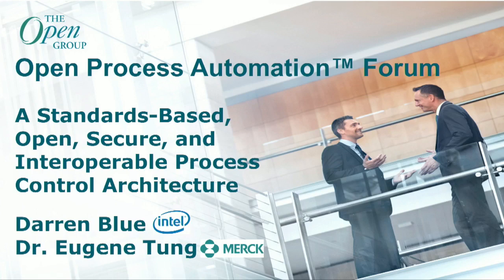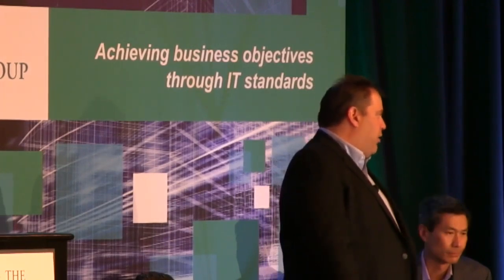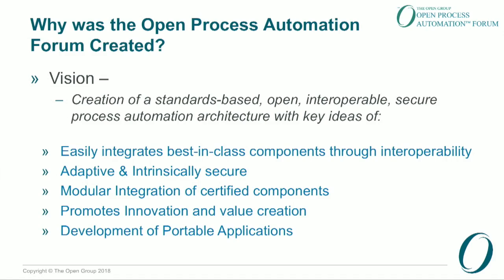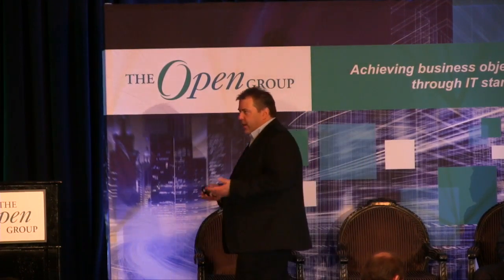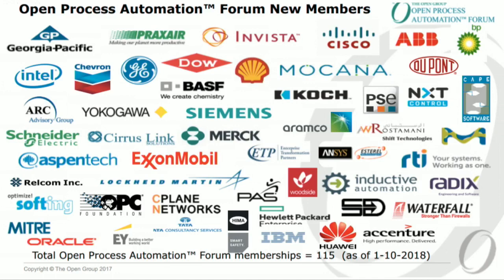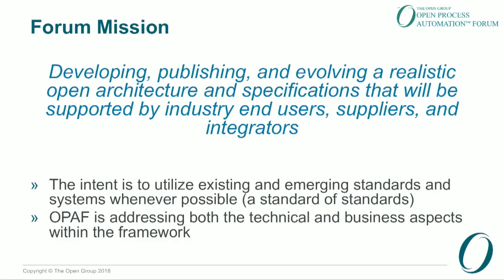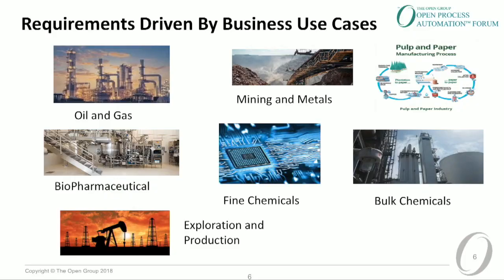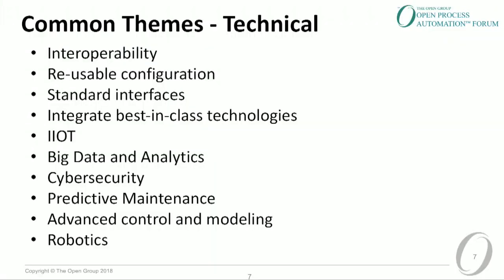The Open Group - Open Process Automation: Standard for Enabling Interoperability.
Dr. Eugene Tung is the Director of IT at Merck & Co. for the vaccine manufacturing network in North America, supporting various platforms including plant historian, MES, Data Analytics, Process Analytical Technology and DCS. The plants that he and his team supportproduce over 150 million doses of vaccines, approaching a revenue of $6 billion on an annual basis.

Darren Blue is the Director of Software Defined Industrial Systems at the Intel Corporation. His position resides within the Industrial and Energy Solutions division under the Internet of Things Group. Over Darren’s career he has held numerous positions that have been both technical and business oriented. Most recently Darren has been a leader for new technology business startups within Intel including server, Intel crosspoint memory, storage, and silicon photonics. Prior to joining Intel, Darren was a manufacturing project engineer for Thomson Multimedia.